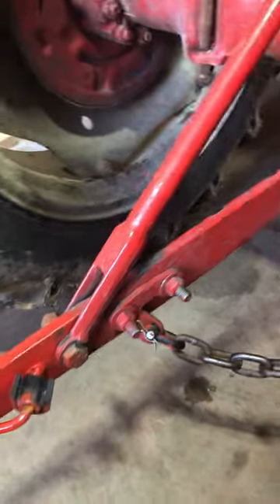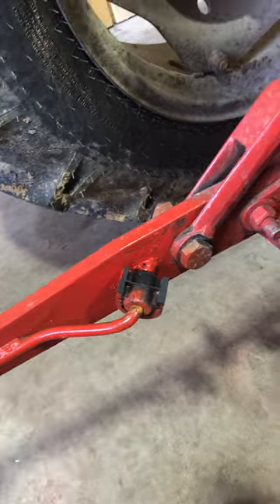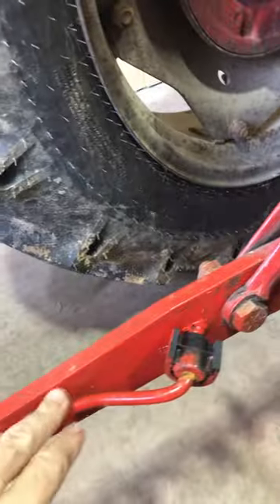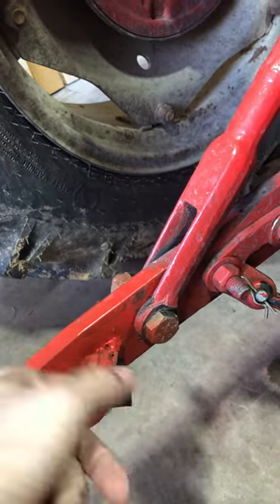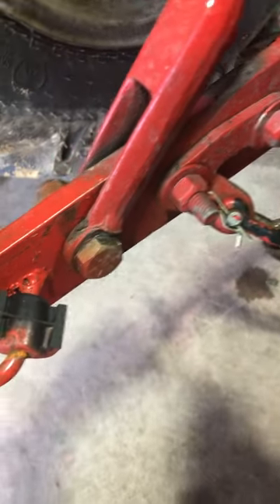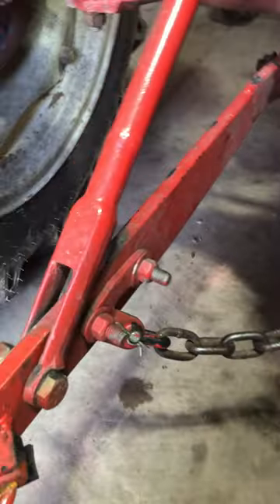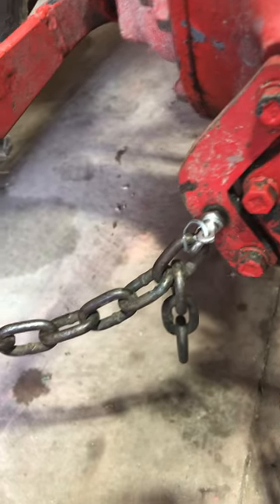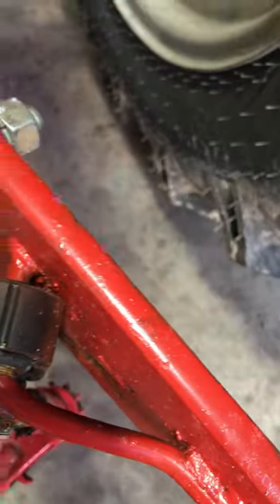I didn’t fail, I just discovered another way not to do it.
Plan B was a complete failure at designing a sway limiter easier to use than chains.  Thinking plan C might entail vise grip chain wrenches.